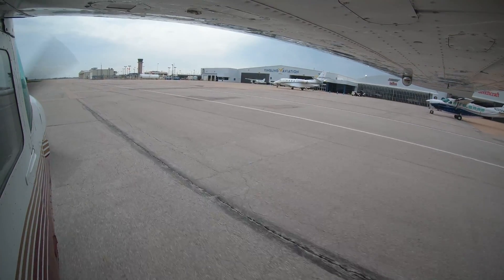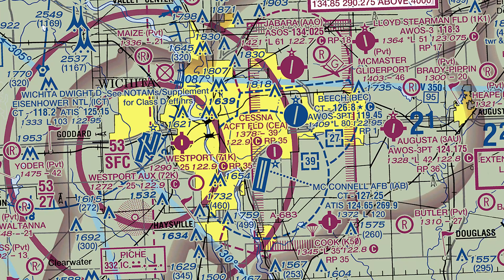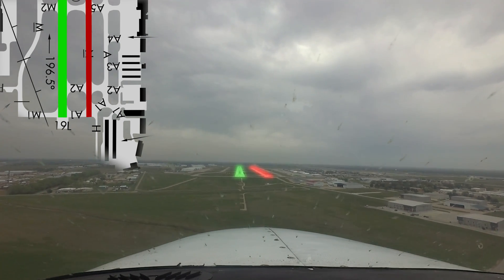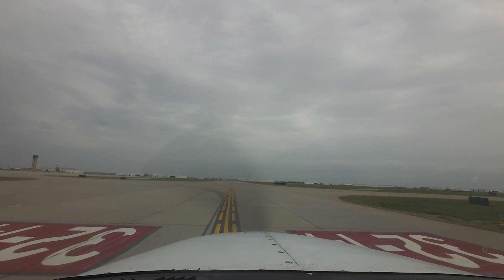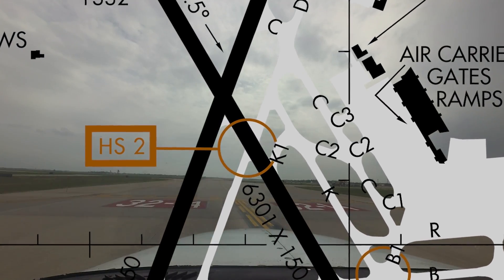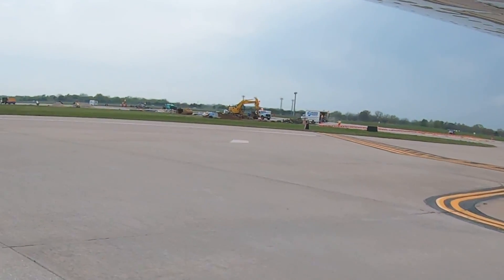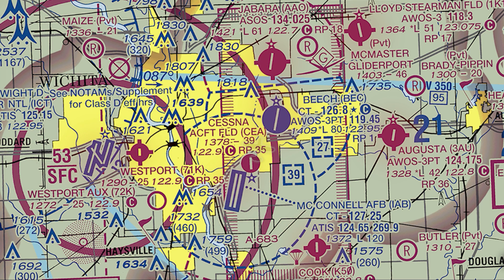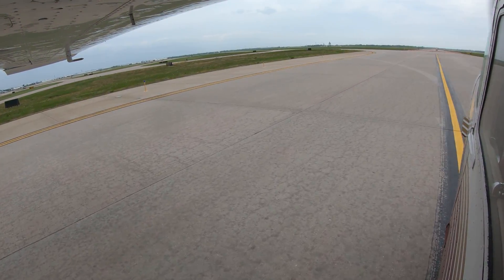From the Flight Deck – Wichita Dwight D. Eisenhower National Airport (ICT)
Wichita Dwight D. Eisenhower National Airport (ICT) is medium to large sized, multi-use, metropolitan airport located on the western edge of the city of Wichita, Kansas. The airport serves air carrier, air taxi, cargo, corporate and general aviation, as well as military traffic. The city of Wichita has been called the heart of general aviation in the United States. It is home to several major general and corporate aircraft manufacturing facilities. Many of these facilities are located at company-specific airports such as the Cessna and Beech Airfields located to the east, while others are located on the airport. McConnell Air Force Base is located approximately 7 miles southeast of ICT and has a similar runway configuration. It has been mistaken for ICT and pilots making their first visit are cautioned to be mindful of this when approaching the area. This video prepares pilots for hot spots, challenges and runway configuration details at ICT.

The FAA's From the Flight Deck video series uses cockpit-mounted cameras to capture runway and taxiway footage and combines them with diagrams and visual graphics to clearly identify hot spots and other safety-sensitive items.